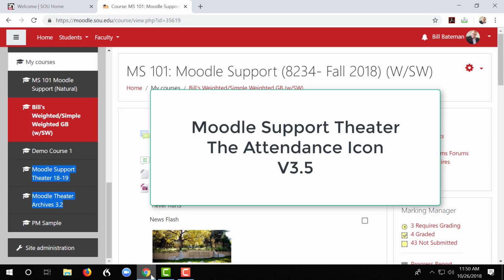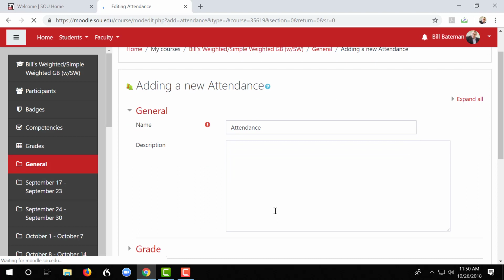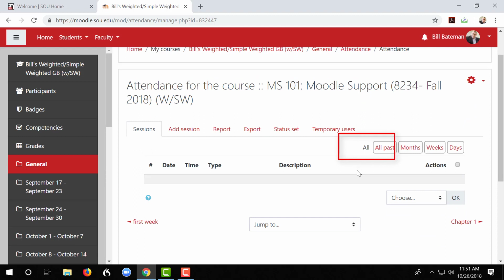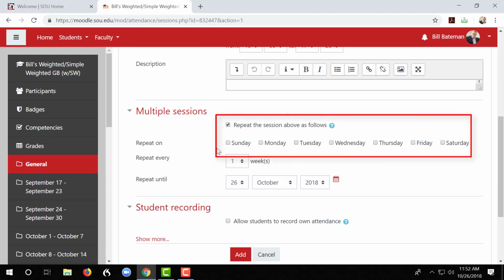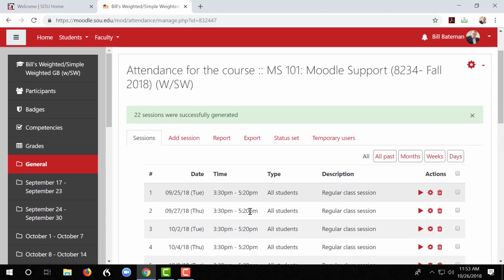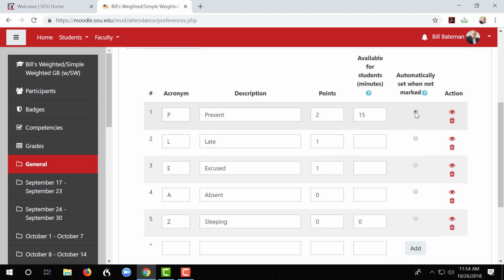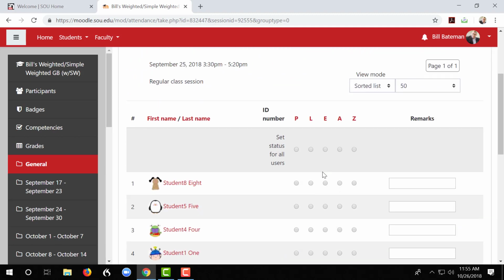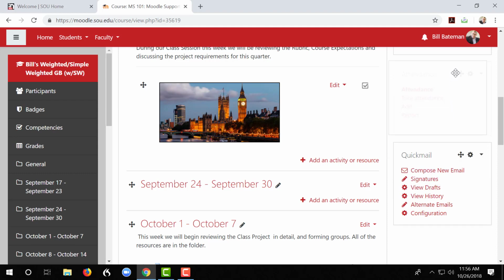Basic Attendance Moodle 3.5 SOU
A step by step guide to setting up a basic Attendance Icon in Moodle 3.5 at SOU. This program is produced by the Center for Instructional Support.